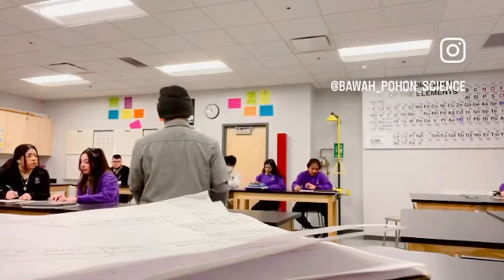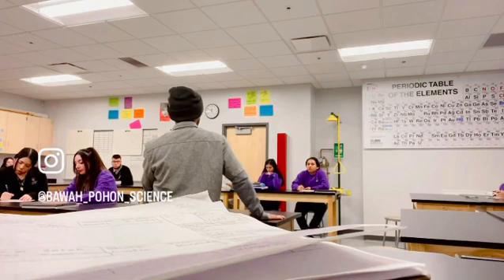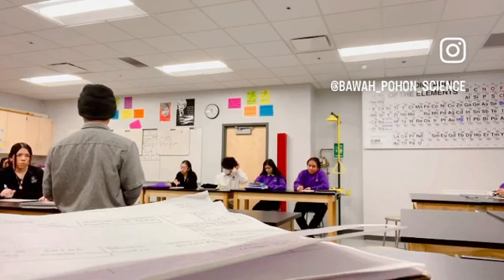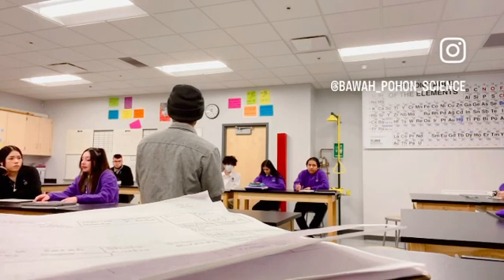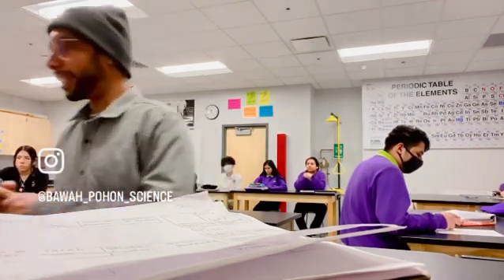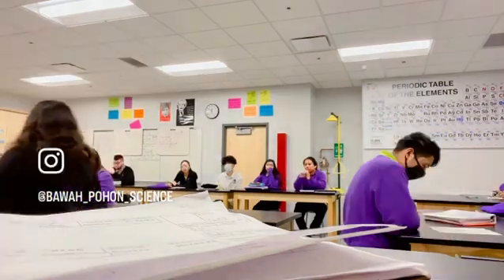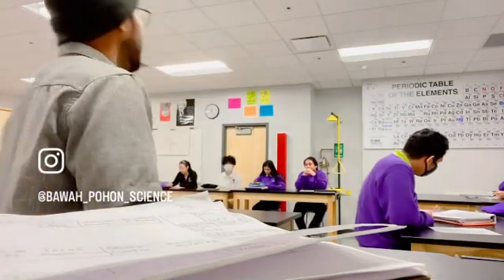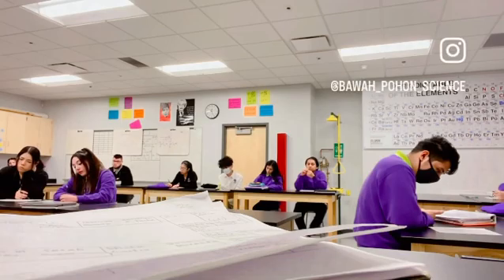Mengajar Fisika Untuk Anak Anak SMA di Amerika!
Jika Anda ingin membantu Channel kami menjadi lebih baik, silakan berdonasi dengan mengklik tautan di bawah ini:

Dukungan Anda sangat berarti bagi kami, dan itu akan membantu kami membuat Channel ini menjadi lebih baik kedepanya. Terima kasih telah menjadi bagian dari perjalanan kami!